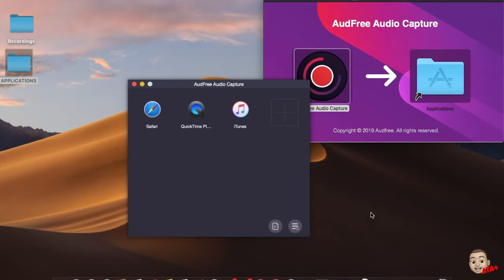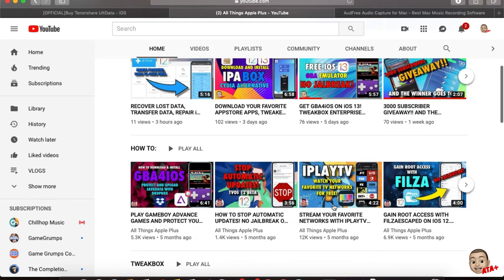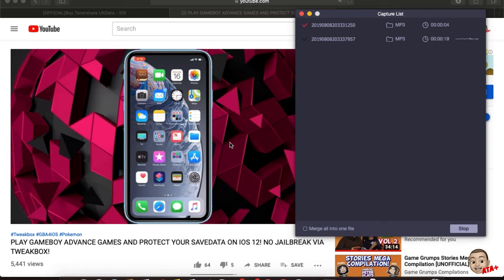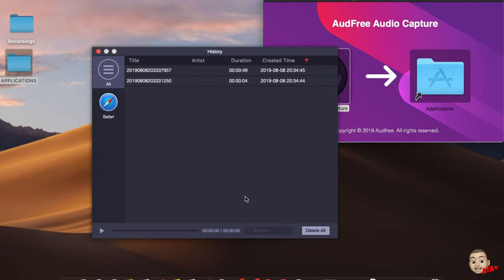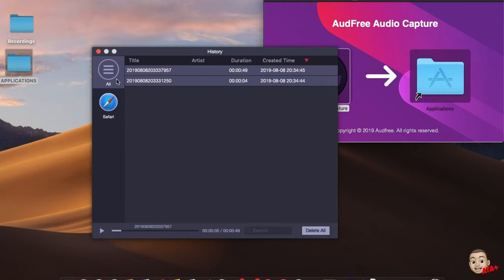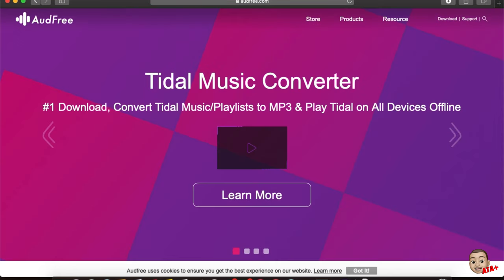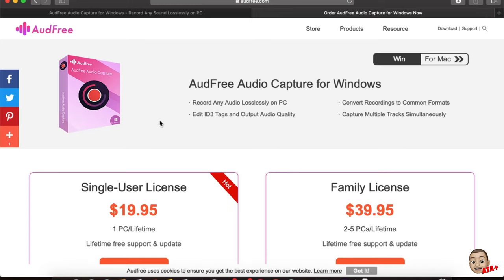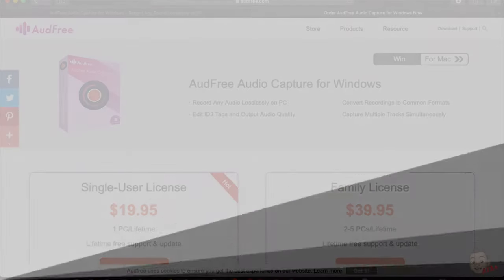RECORD AND DOWNLOAD AUDIO FILES WIH AUDFREE AUDIO CAPTURE FOR MAC AND PC!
Hello guys,
Here is a video on a great program for your Mac and PC!  Download AudFree Audio Capture and record audio files through any medium.